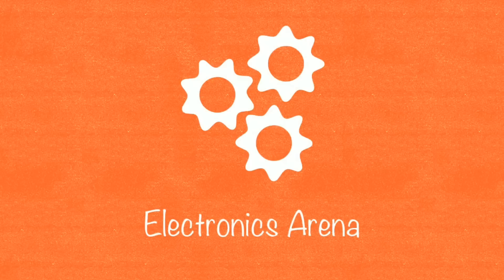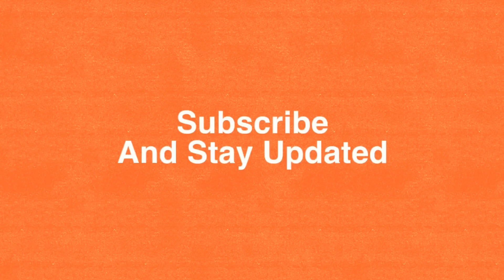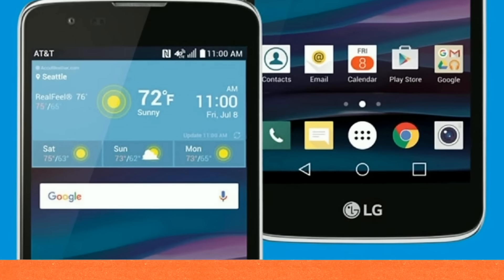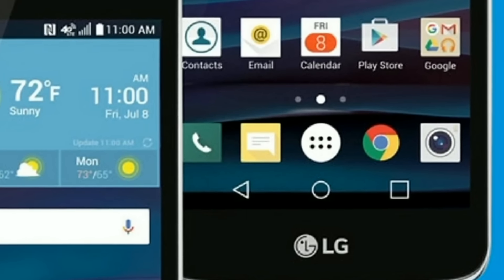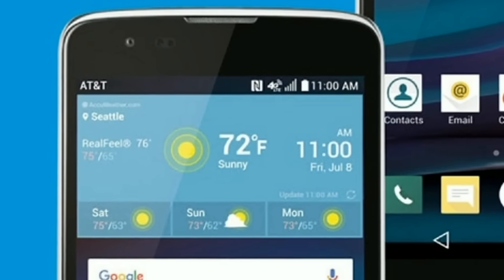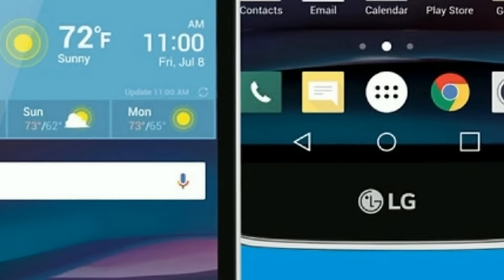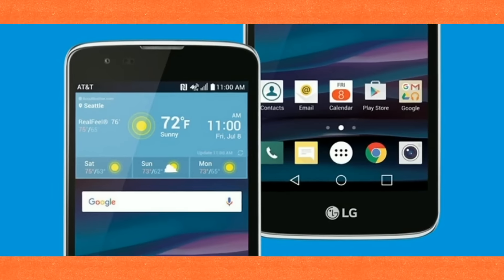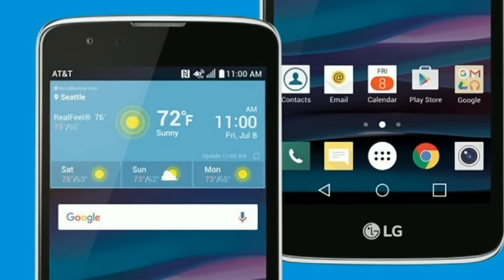LG Phoenix 2 Review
LG Phoenix 2

AT&T has updated its GoPhone prepaid lineup with a new LG phone. Dubbed Phoenix 2, the device is powered by a quad-core chipset with 1.3GHz processor, and sports a 5-inch HD display.
The handset comes with 1.5GB RAM and 16GB expandable internal memory, and packs in a 2,125mAh battery. In terms of camera, the phone features an 8MP rear unit and a 5MP front shooter. OS is Android 6.0 Marshmallow, while color options include black.

Carrying a $99.99 price tag, the Phoenix 2 - according to AT&T - should now be available from the carrier's official website. It will be available at "select national retailers" beginning May 14, while AT&T stores will have it in stock starting June 10.